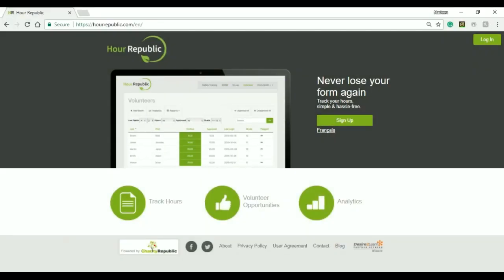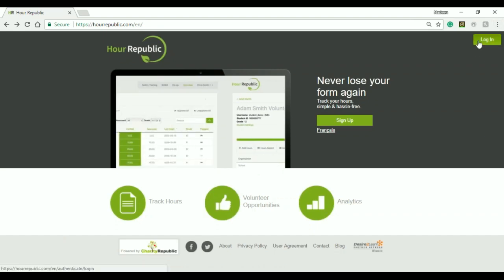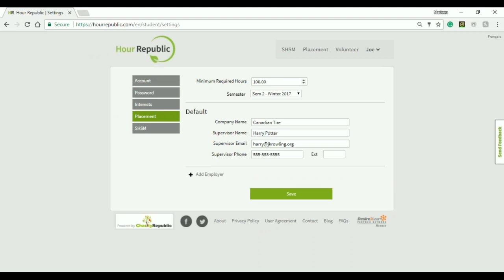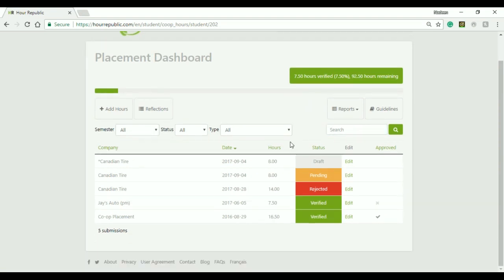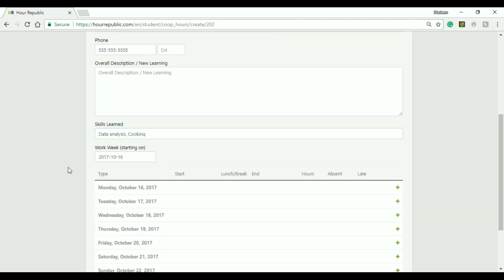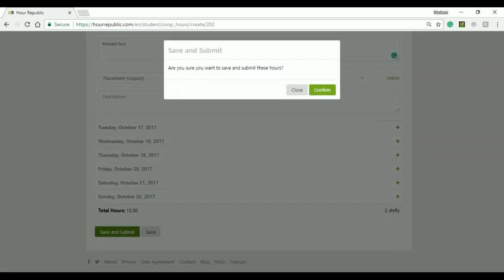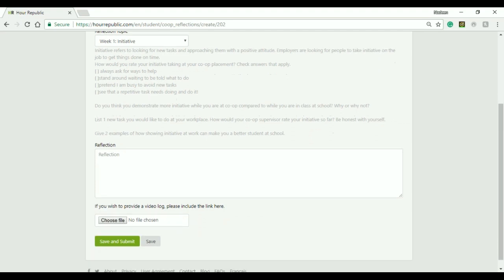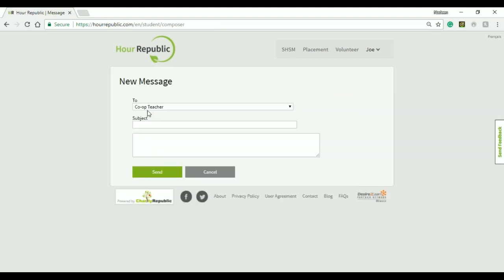Hour Republic Placement Dashboard Tutorial for Students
To skip signup instructions: 1:51

To learn how to add a weekly log: 3:50

To learn how to add Reflections/Journals: 6:25

To learn how to send messages: 7:45